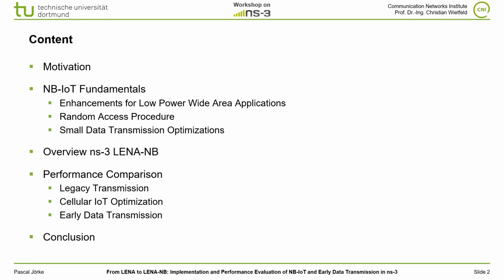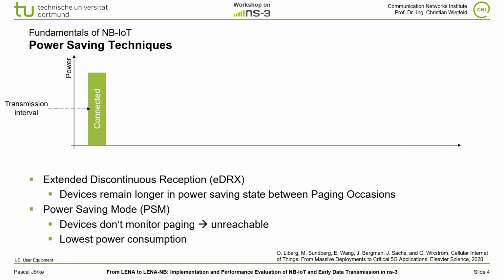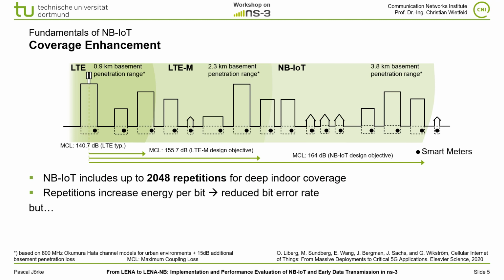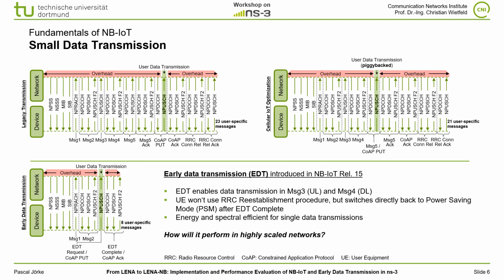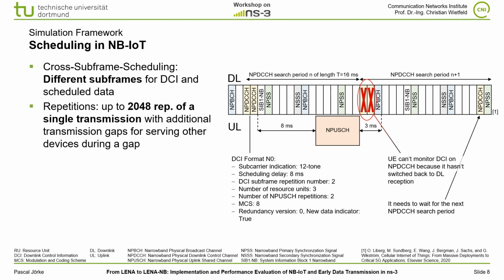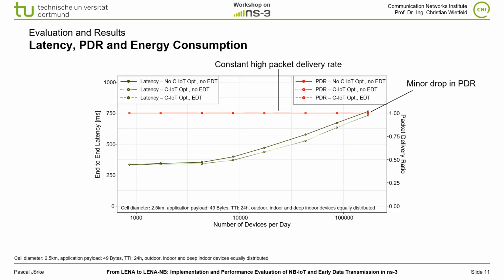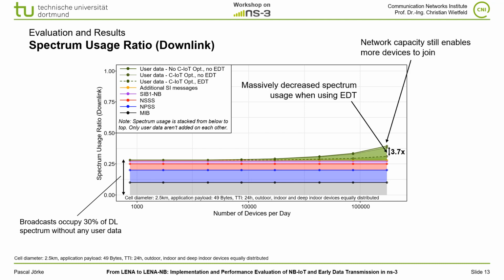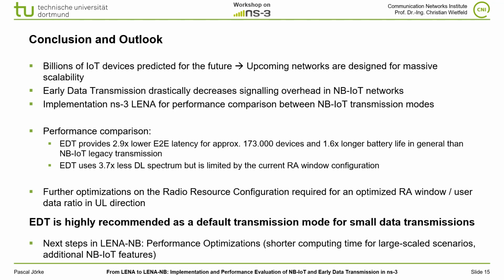[WNS3 2022] From LENA to LENA-NB Implementation and Performance Evaluation of NB-IoT and EDT in ns-3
Description:
"From LENA to LENA-NB Implementation and Performance Evaluation of NB-IoT and Early Data Transmission in ns-3" - Pascal Jörke, Tim Gebauer, and Christian Wietfeld.

With the growing Internet of Things, more small devices require internet connections. To address the scaling number of Internet of Things devices, Narrowband Internet of Things is enhanced with new features for more efficient transmission of small data. With Early Data Transmission, a promising feature has been introduced in 3GPP Release 15, which aims to reduce the overall overhead of NB-IoT data transmissions by transmitting data without an active Radio Resource Control connection. To evaluate the impact of Early Data Transmission on the efficiency and scalability from a user and network provider perspective, we have implemented NB-IoT in ns-3, called LENA-NB. It features performance improvements such as Cellular-IoT C-Plane Optimization, Early Data Transmission, RRC Resume procedure, as well as a new cross-subframe scheduler, adaptive modulation and coding, and a detailed energy state machine. Using LENA-NB, a performance comparison of different NB-IoT transmission modes is performed, which results in a clear recommendation to use Early Data transmission per default, since it improves latency, battery lifetime, and spectral efficiency, especially in scenarios with a large number of devices.

Reference:
P. Jörke, T. Gebauer, C. Wietfeld, "From LENA to LENA-NB: Implementation and Per­for­mance Evaluation of NB-IoT and Early Data Transmission in ns-3", In Work­shop on ns-3 (WNS3), Online, June 2022. (Best Paper Award).